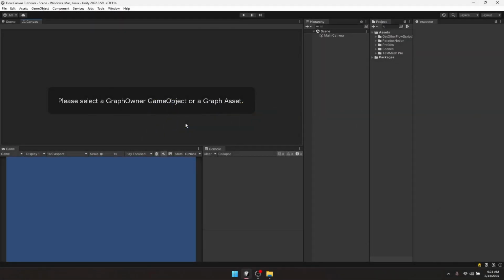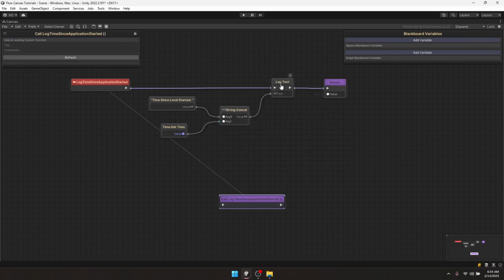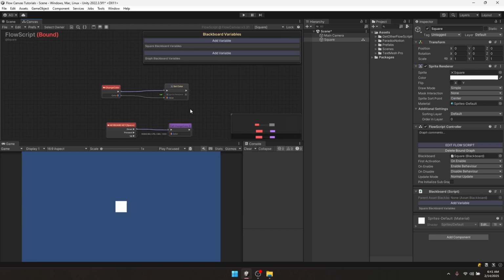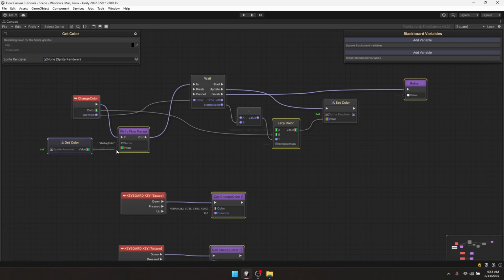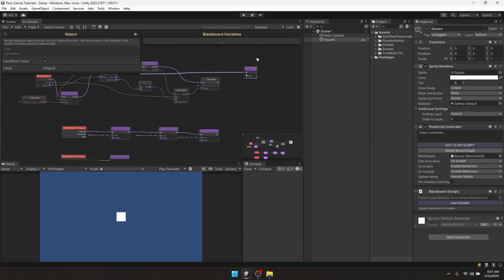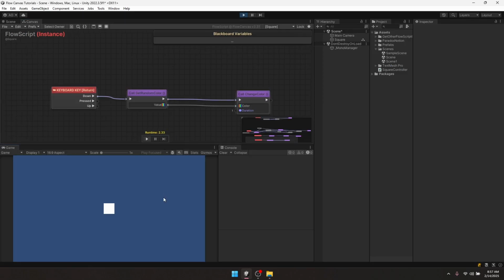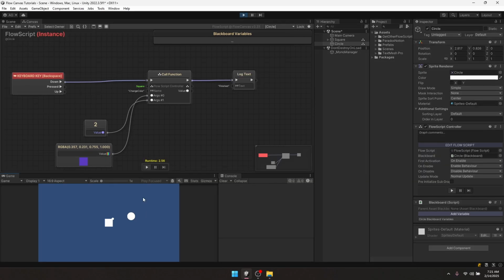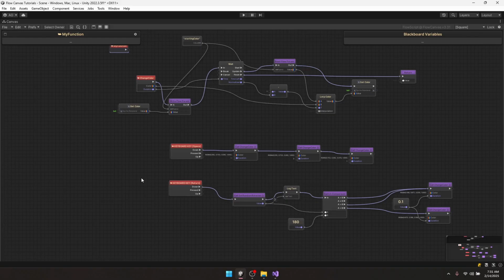FlowCanvas - Functions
All about custom functions, what they are and how they work in flowCanvas visual scripting for the Unity game engine!

00:00 Intro
00:31 Creating Functions
02:20 Calling Functions
03:14 Function Parameters
04:56 Reusing & Modifying Functions
09:01 Chaining Functions
10:19 The importance of the Return node
10:47 Returning values with the Return node
13:10 Calling Functions on other flowScripts
16:12 Calling Functions from code